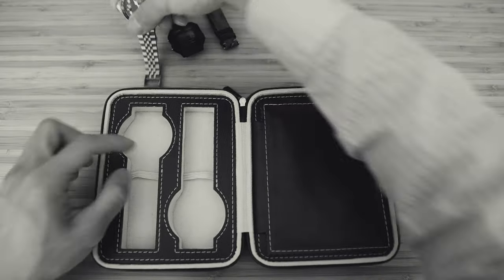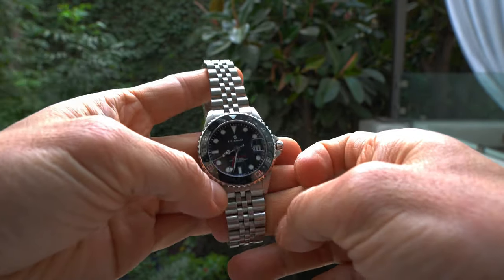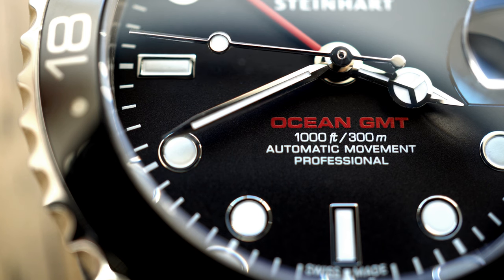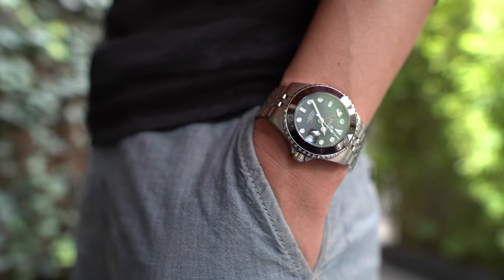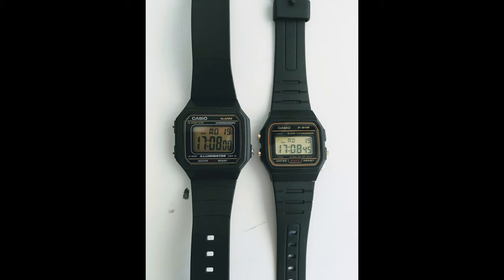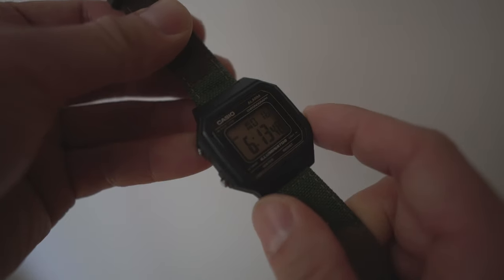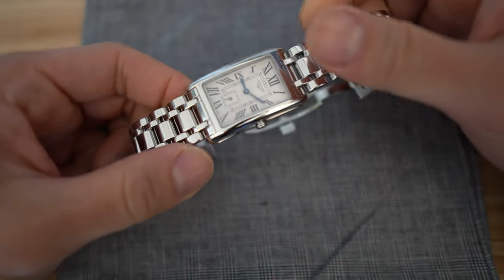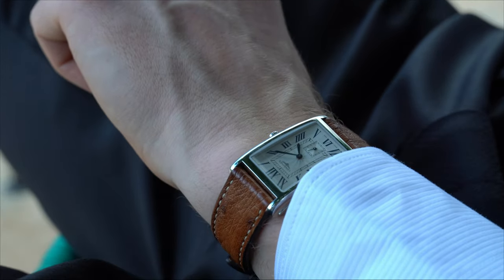3 watches I travel with - Steinhart ocean GMT - Casio W217 - Longines dolce vita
I took a little vacation to get away from the cold Seattle winter recently and was faced with the decision of which watches to bring. Here is what I chose.

*Timeline was altered for dramatic effect. I do not recommend non-essential travel during the social-distancing period of this world pandemic.